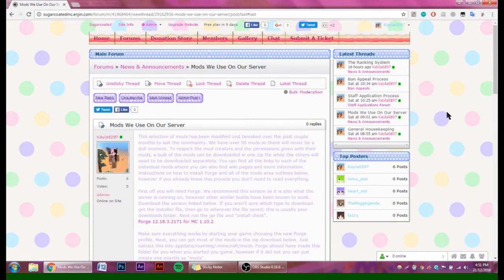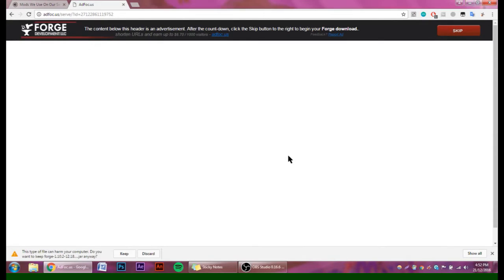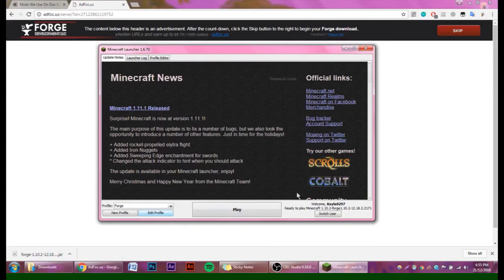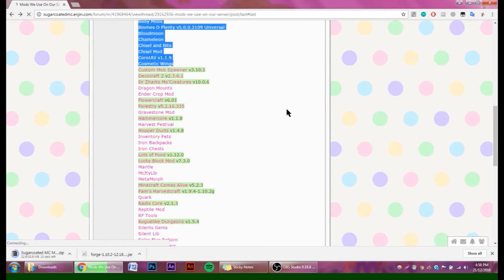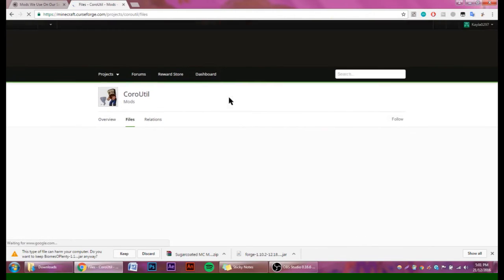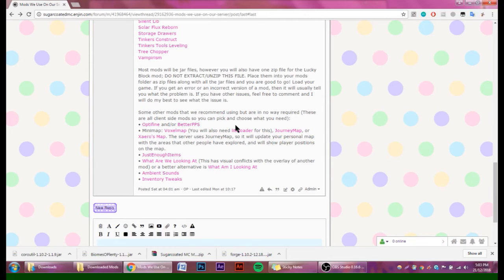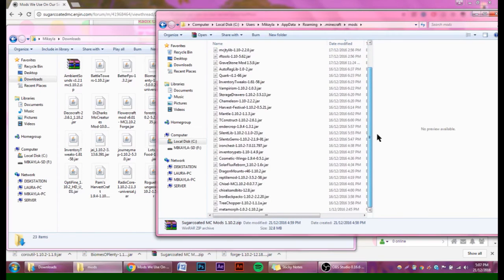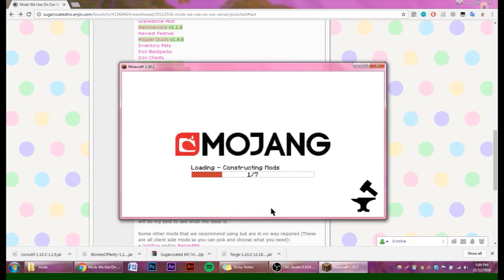Sugarcoated Minecraft Modded 1.10.2 Server - Mod Installation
Hey everyone, this is an in-depth walkthrough on how to install all the mods that you need to play on the Sugarcoated Modded server. Please note that all the information has changed; new host, new ip, new mod list, new forge version.